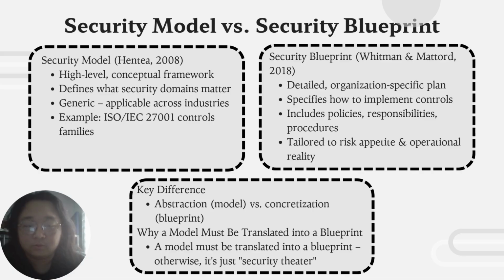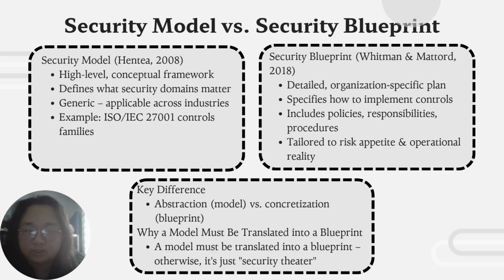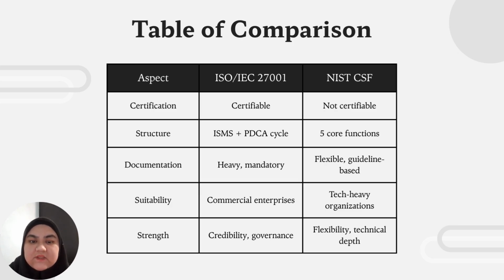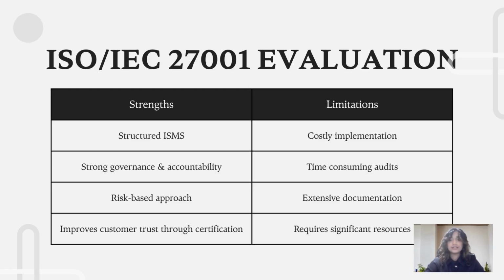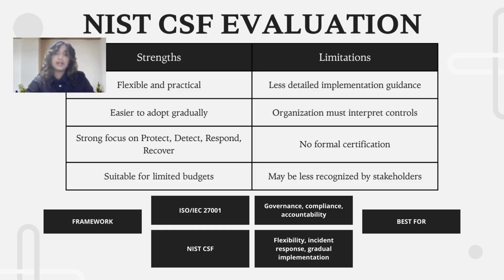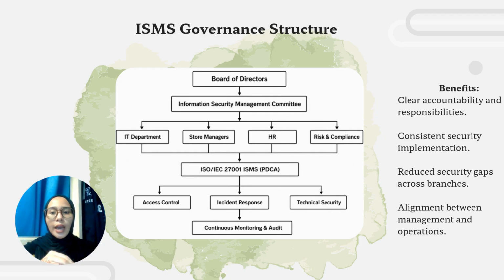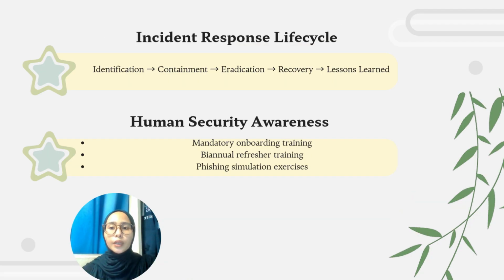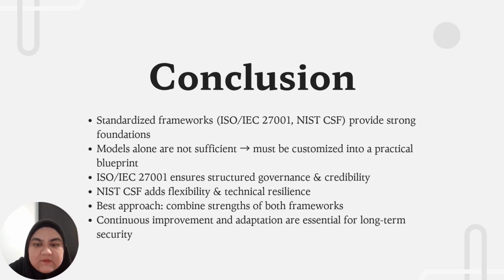TMS 9T Group Presentation